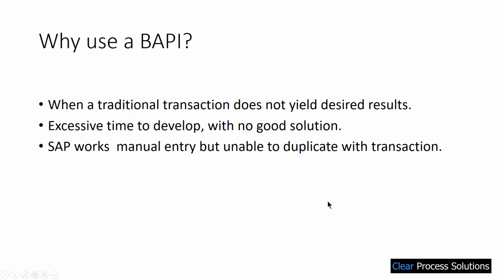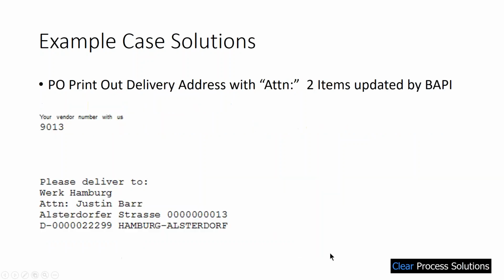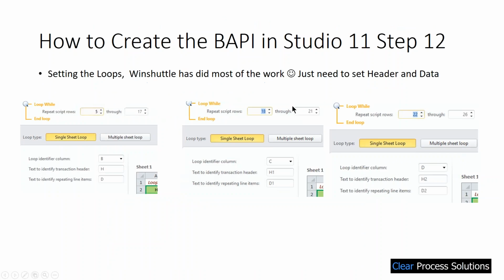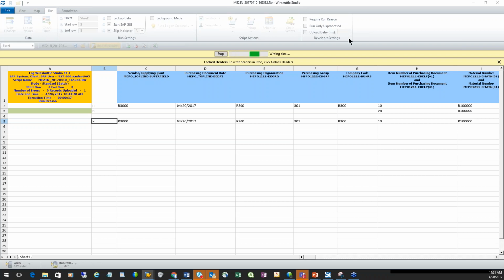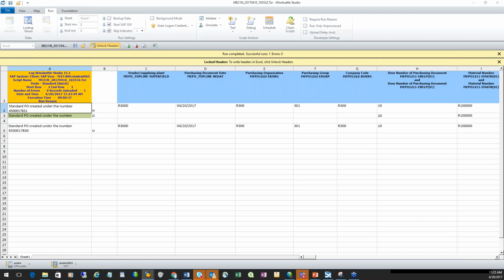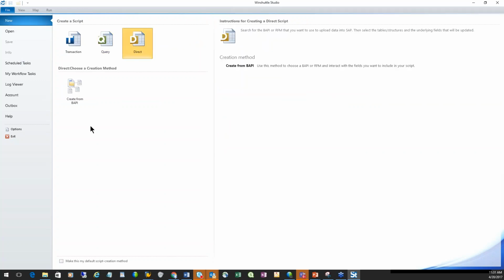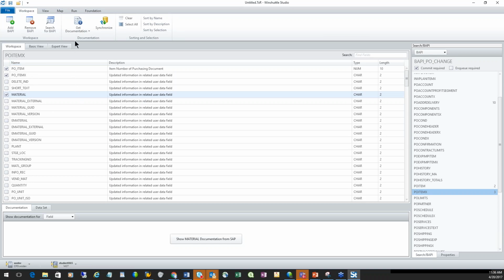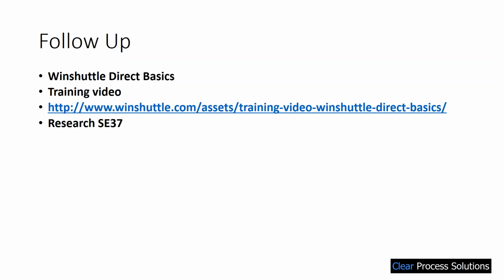WINSHUTTLE Tutorial & WEBtips: Got BAPIS? Winshuttle Direct Training